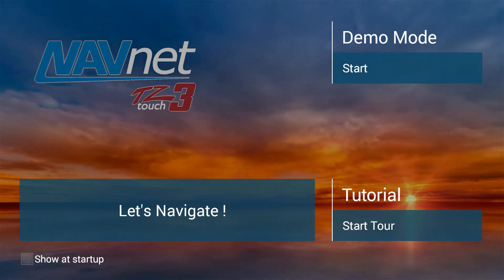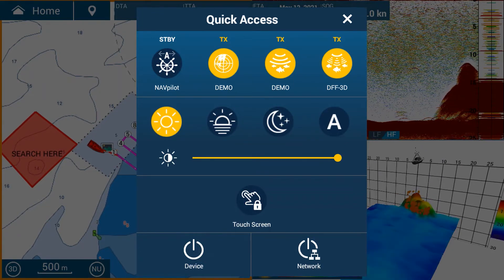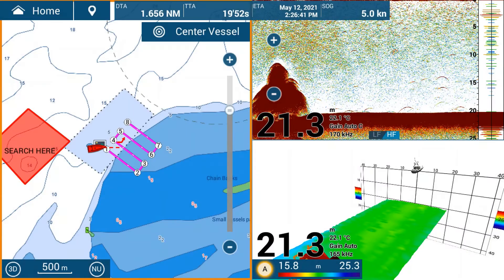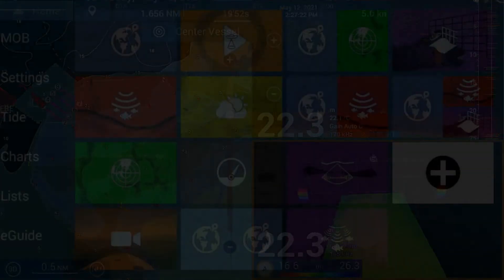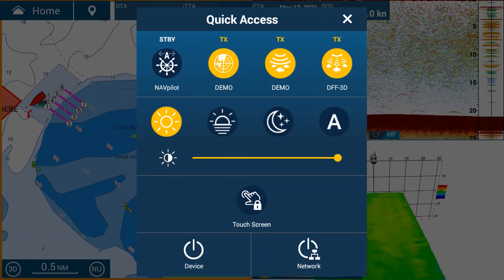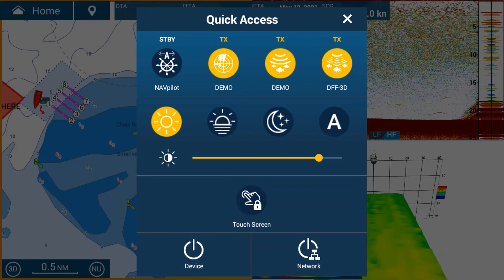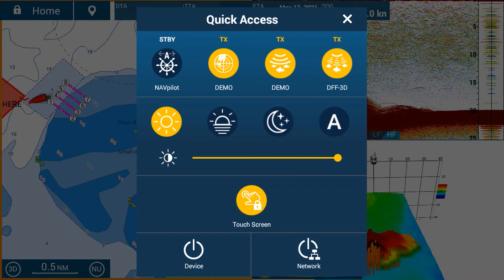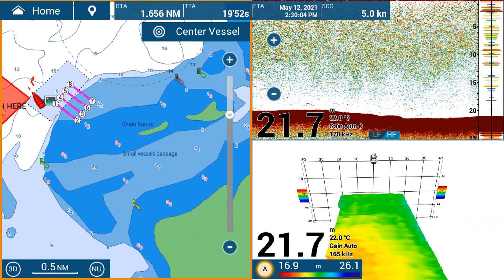Furuno TZT3 Training Videos #0 Welcome Screen & Day Night Brilliance Modes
In this video, learn about the Furuno TZtouch3 Welcome Screen, How to set Day/Night Modes & Brilliance Settings